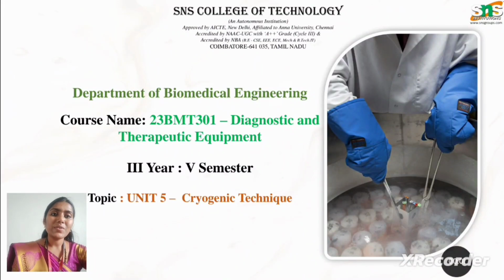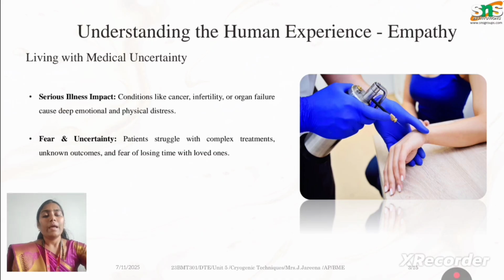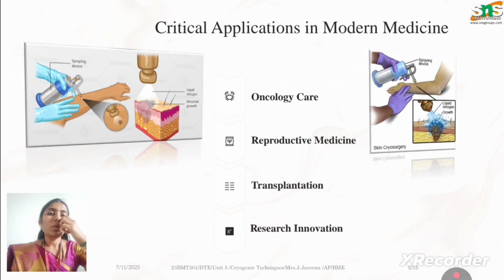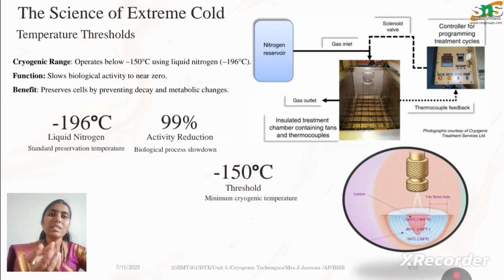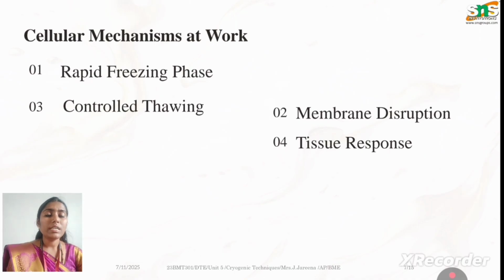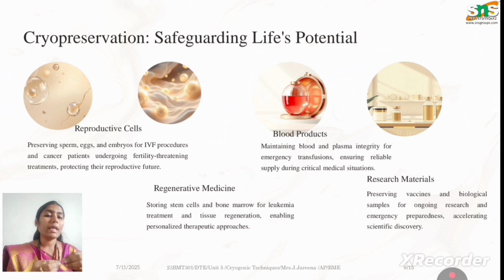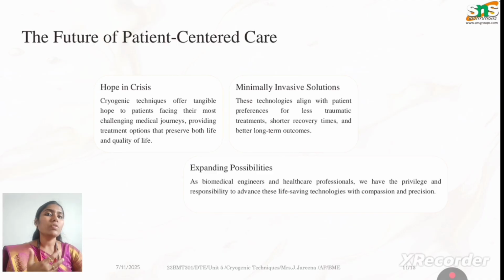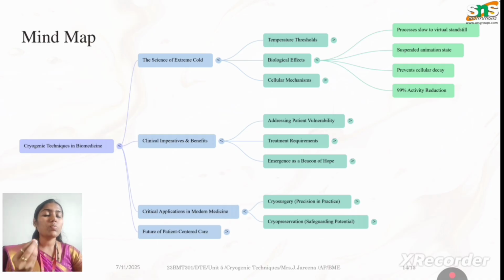Cryogenic Techniques | Diagnostic and Therapeutic Equipment | SNS Institutions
This video explains the working of cryogenic technology and its applications in various fields.
It shows how extremely low temperatures are used to preserve materials and improve performance.
Viewers can learn about the science behind cryogenic systems and their role in modern industry.
A clear and engaging look at how cold can create powerful solutions for the future.